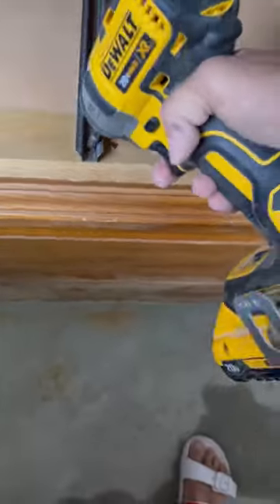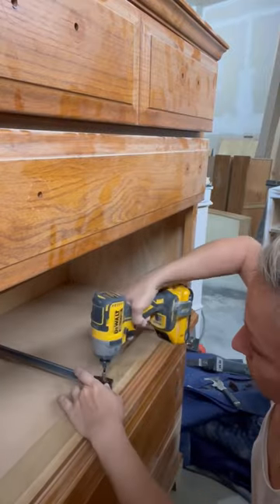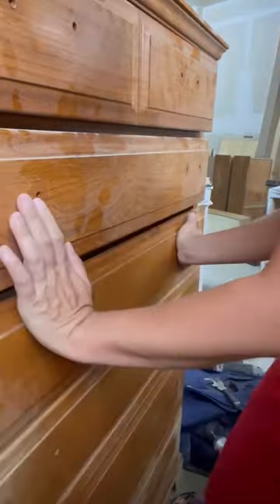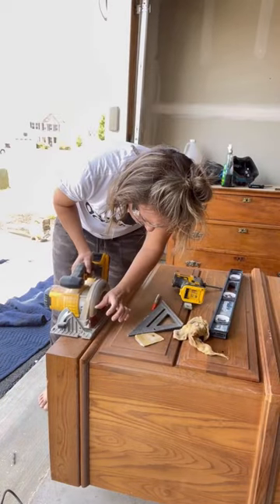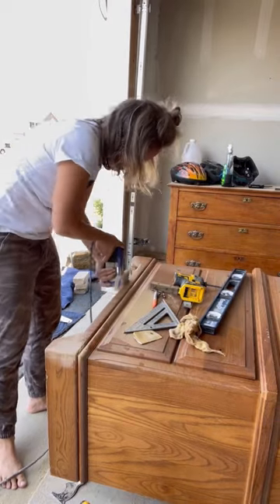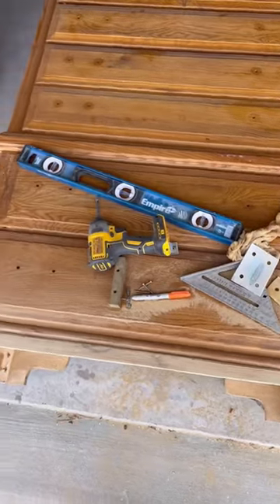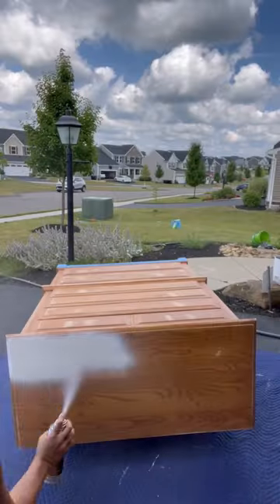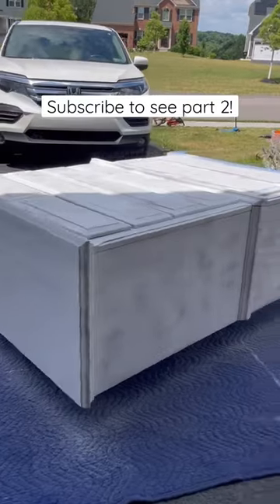Extreme Dresser Makeover